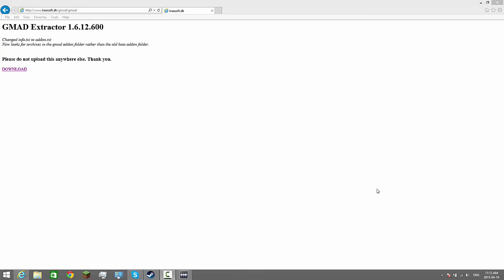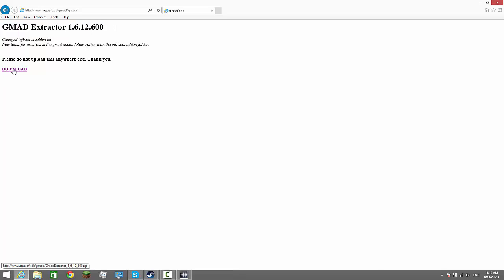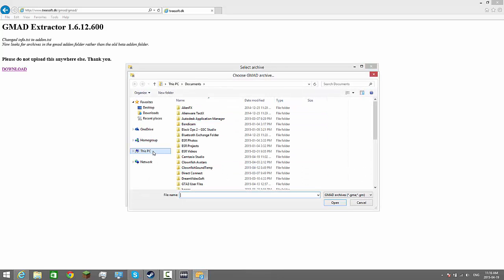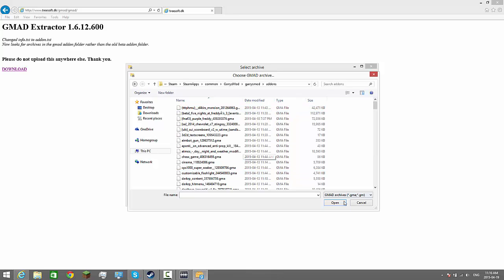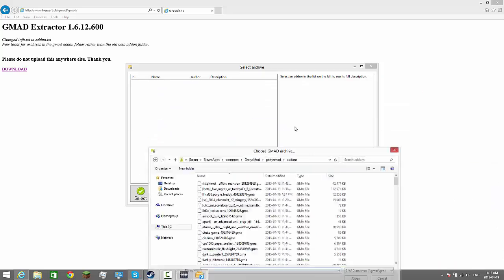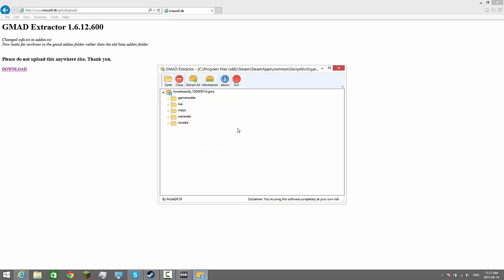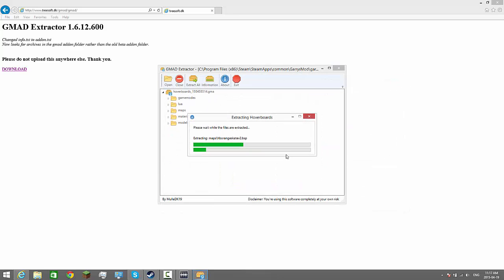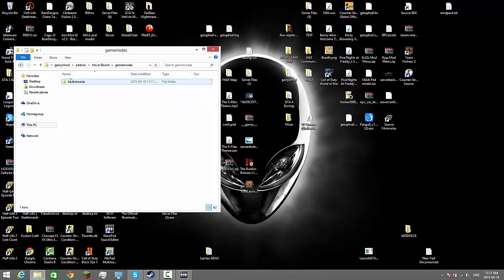DarkRP How To Add Addons! GMOD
Hey guys fusiion here with another video, today i show you how to add addons PS: THIS IS ONLY THE WAY TO ADD THEM FROM THE WORKSHOP!

if you are download just save the file to your server addons!

FIXED GMAD LINK!